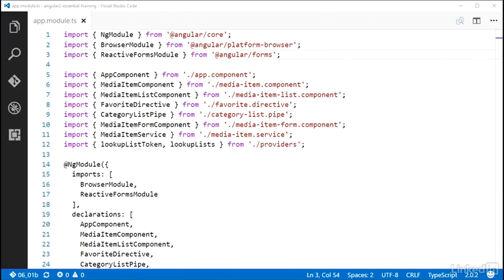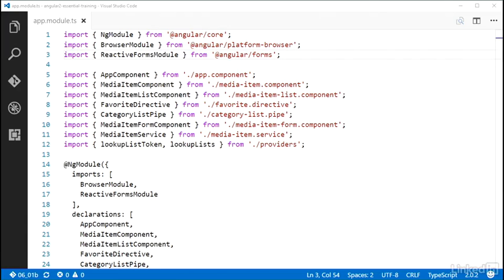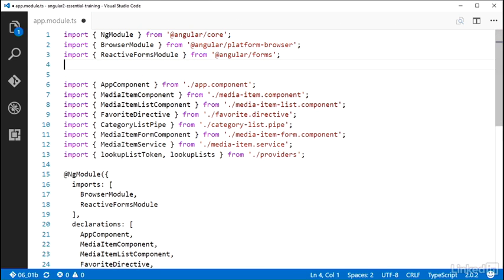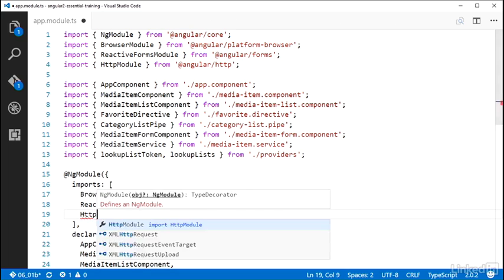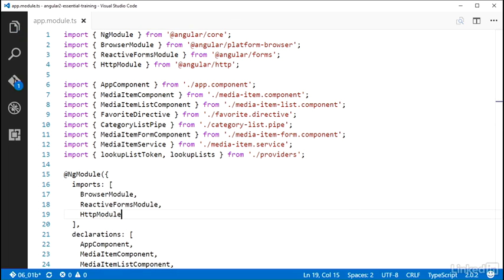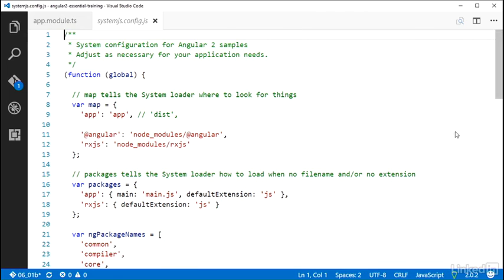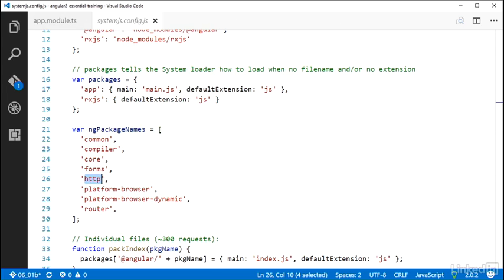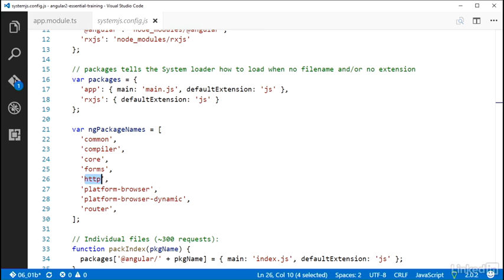6.1 The Angular 2 HTTP bundle